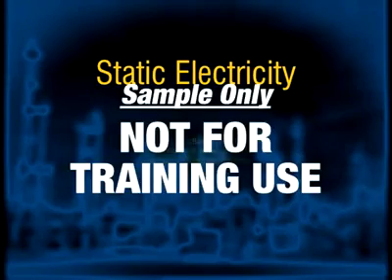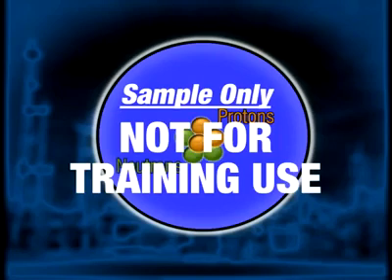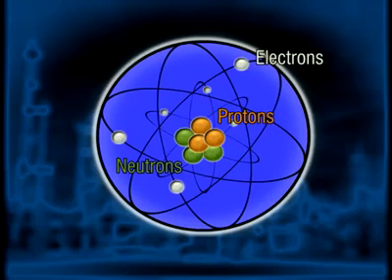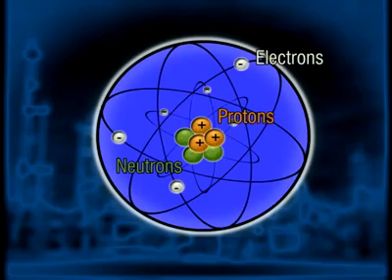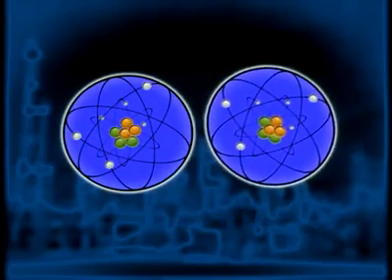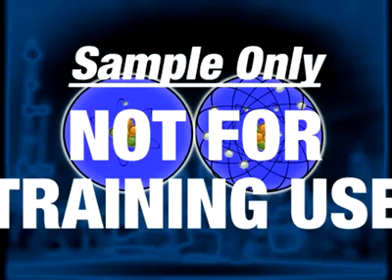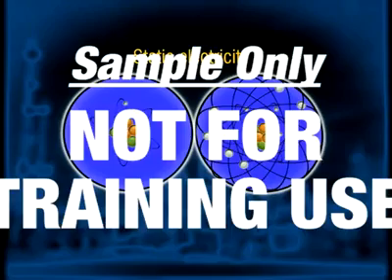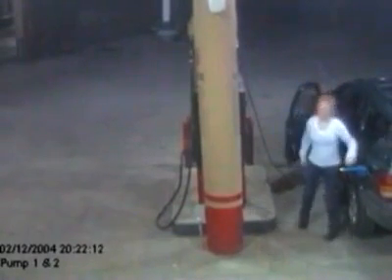Statik Elektrik Güvenlik Video Yangın Patlama